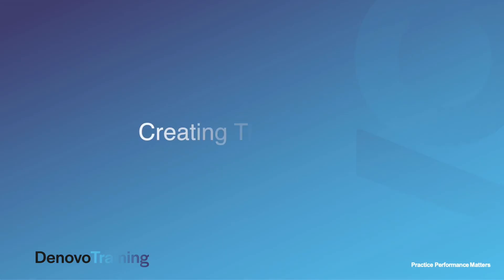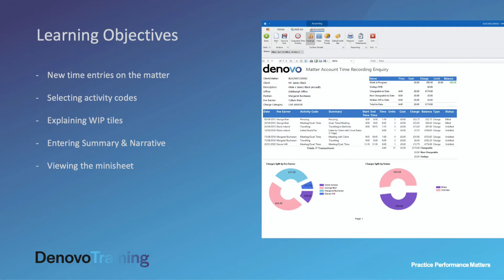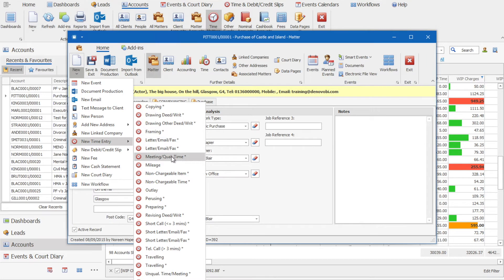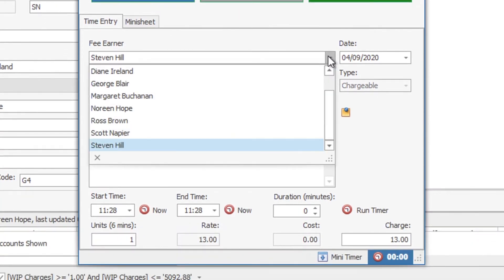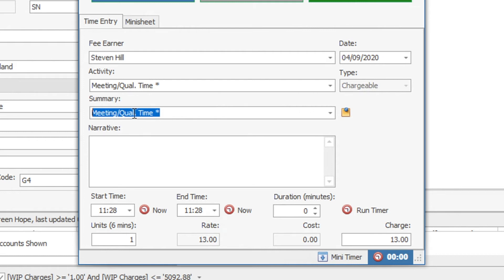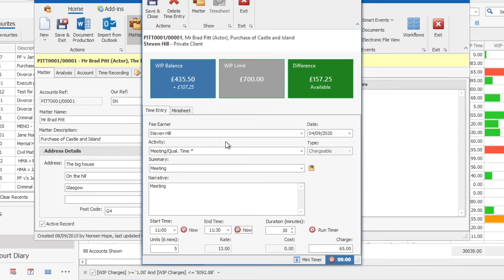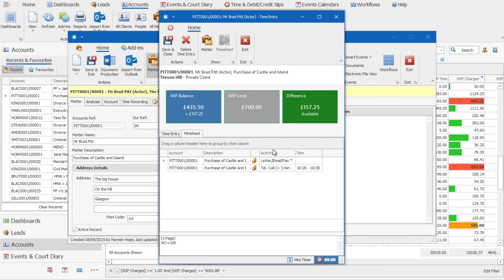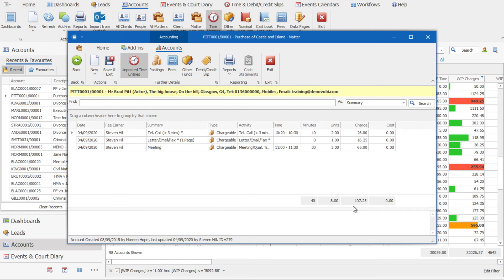Denovo Training - How to Create Time Entries